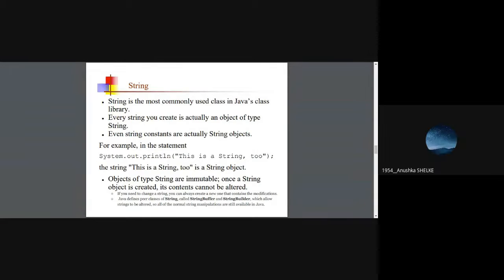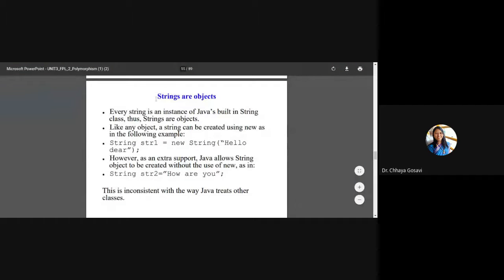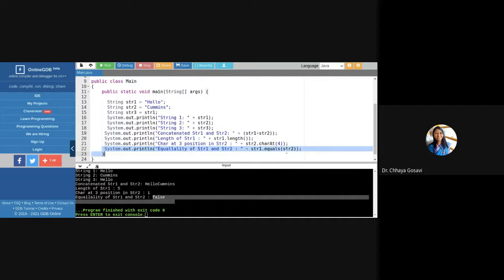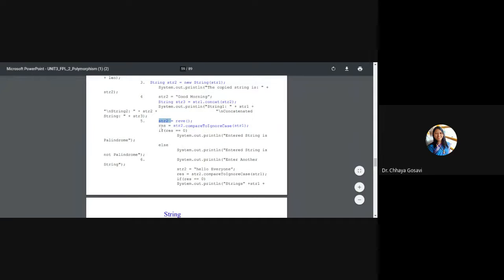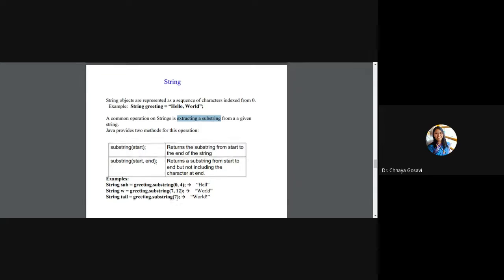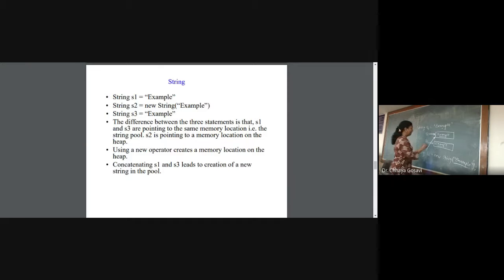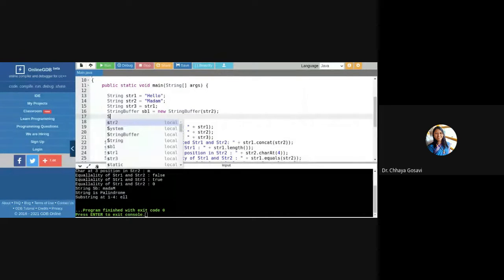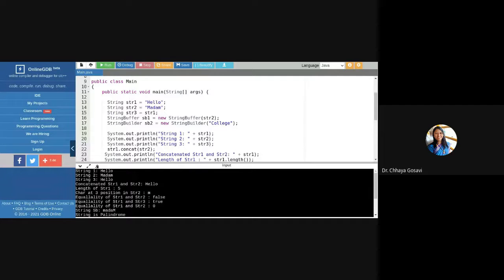FPL II L17 StringOperations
String operations in Java, String Class, StringBuffer Class, StringBuilder Class